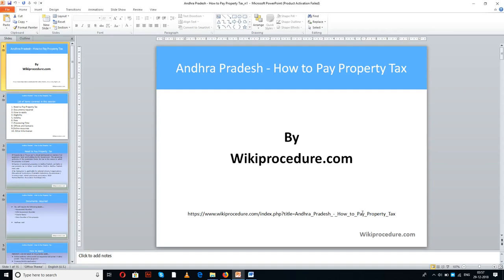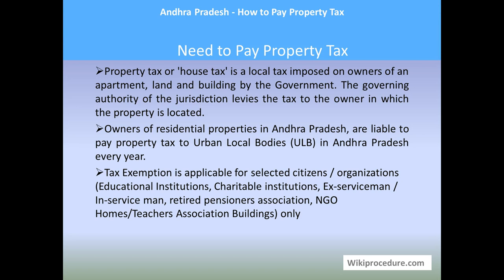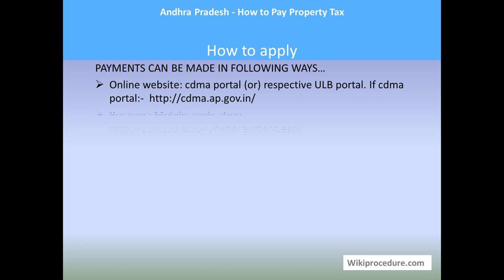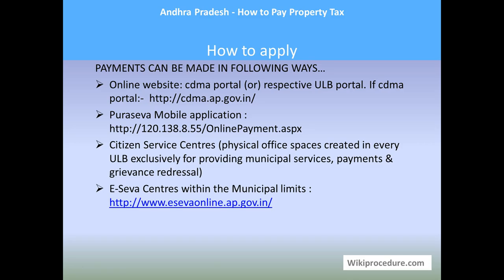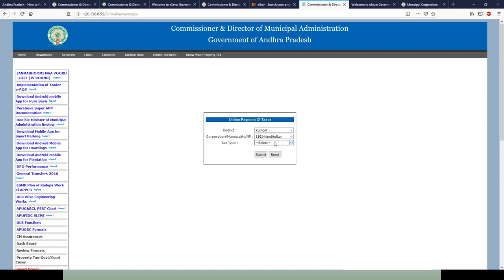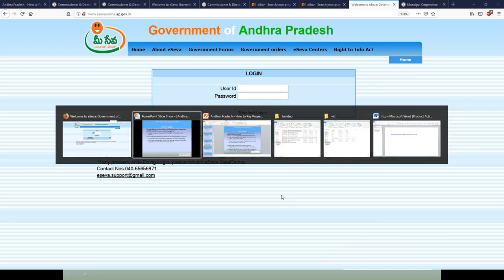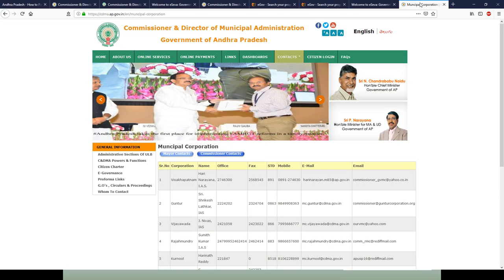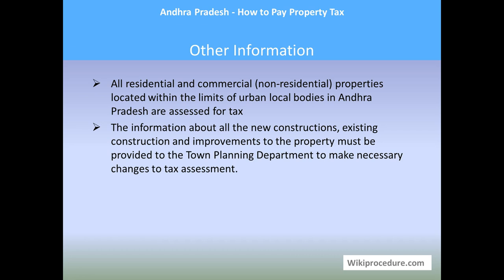Andhra Pradesh - How To Pay Property Tax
This video provides you information related to Paying a Property Tax in Andhra Pradesh.